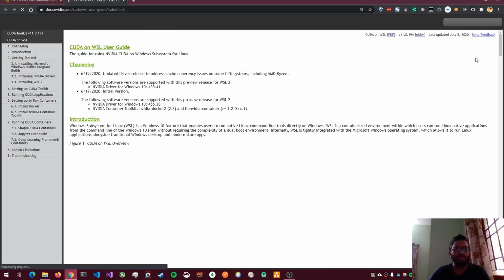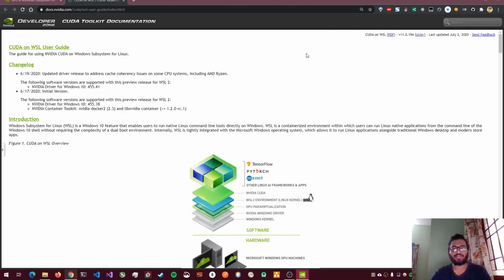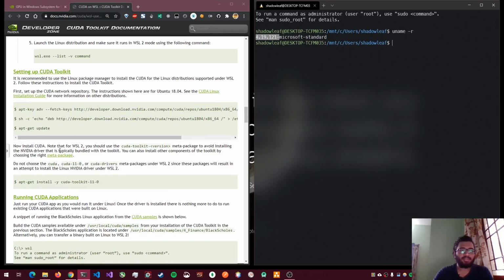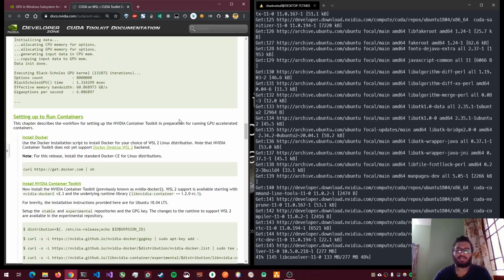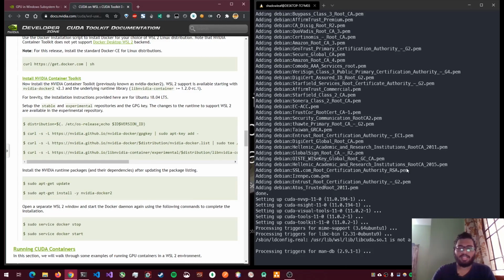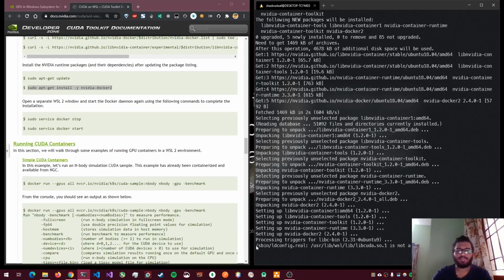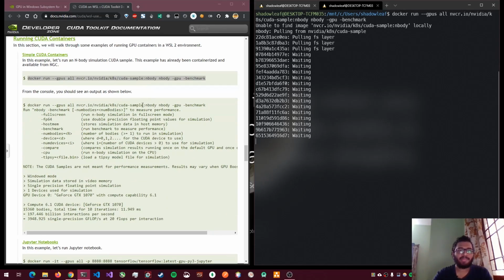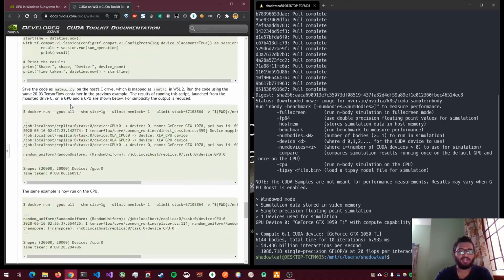WSL2 on CUDA for Windows 10 ! Now easily run CUDA Containers on Windows !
here's the official tutorials